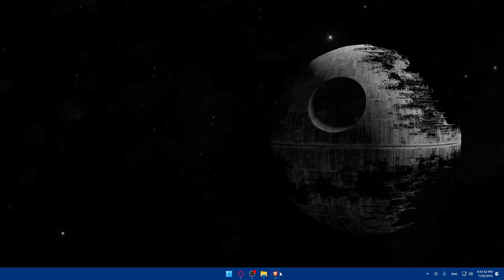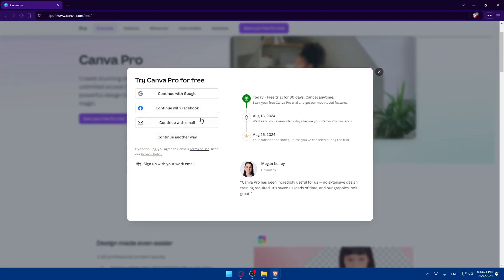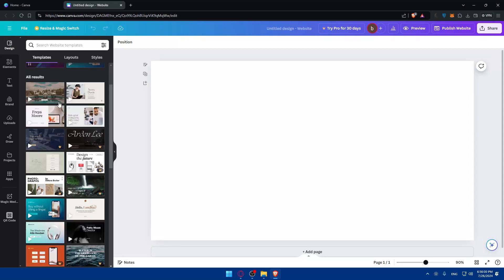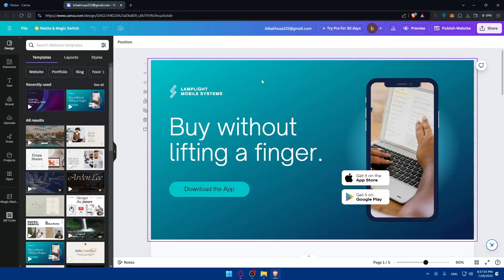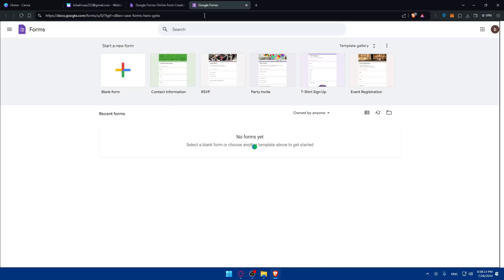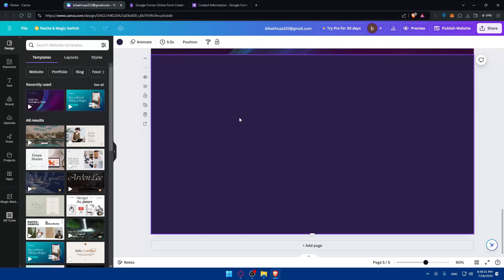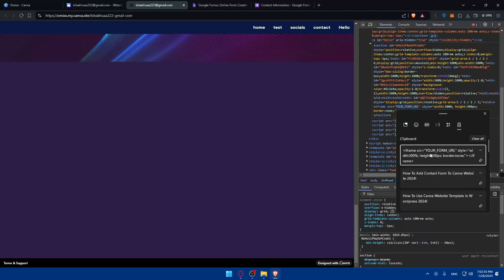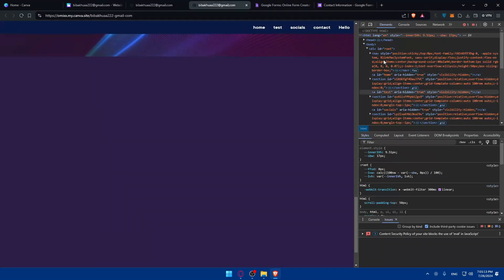How To Add Contact Form To Canva Website 2025! (Full Tutorial)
Today we talk about add contact form to canva website,how to add contact form to canva website,canva tutorial,create a website in canva